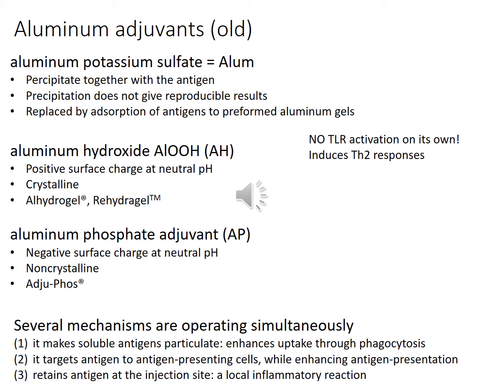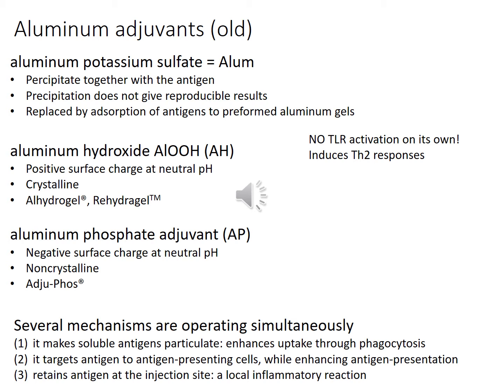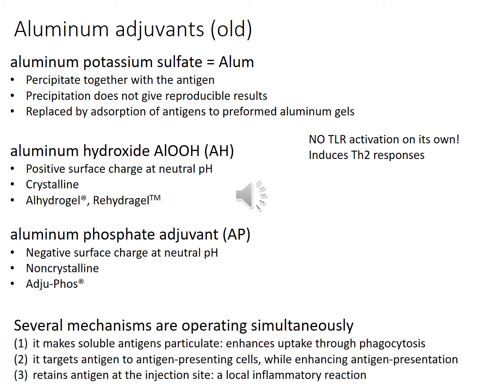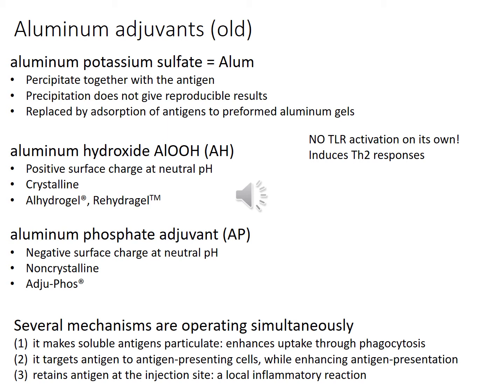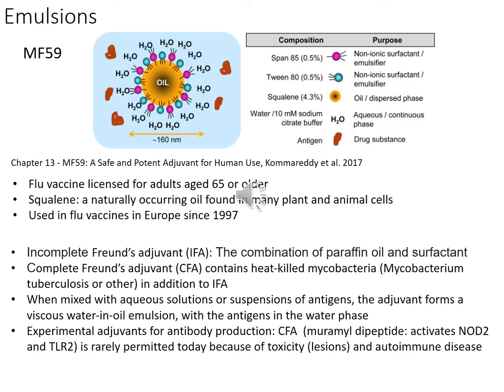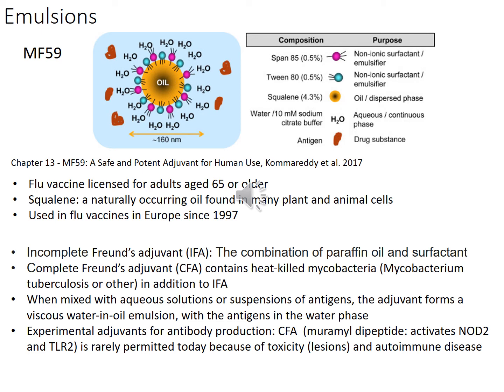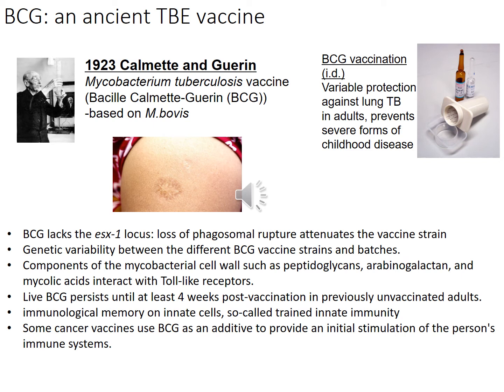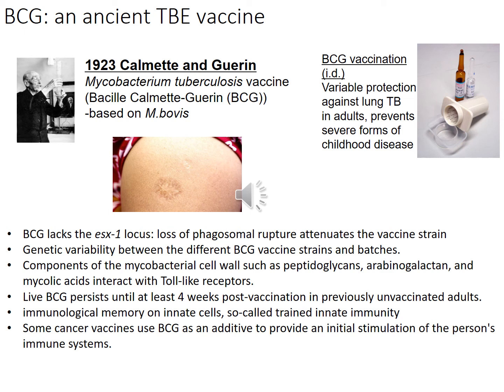Principles of Vaccination (5)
More adjuvants: Alum adjuvants and Emulsions (both of these maybe a bit boring for the non-afficionados), but then the origin and the function of the BCG vaccine, a classic.